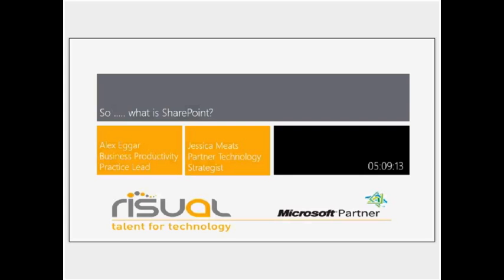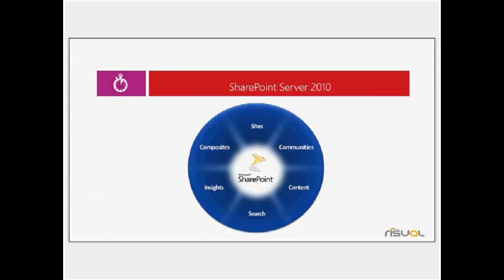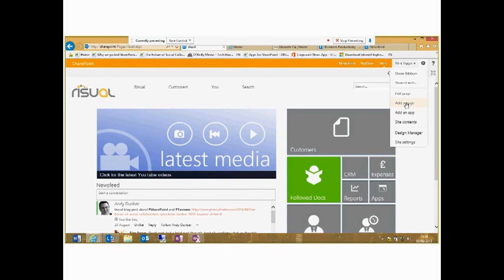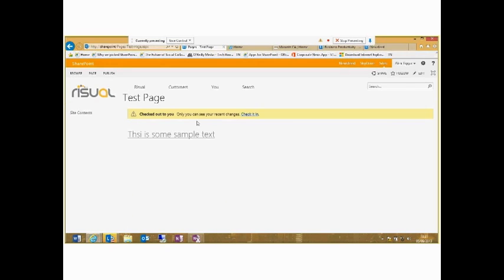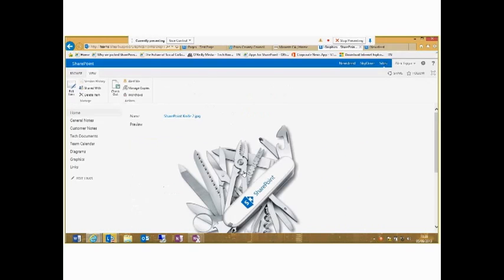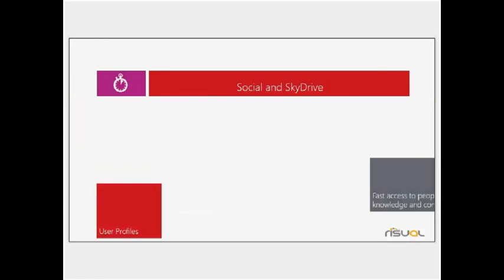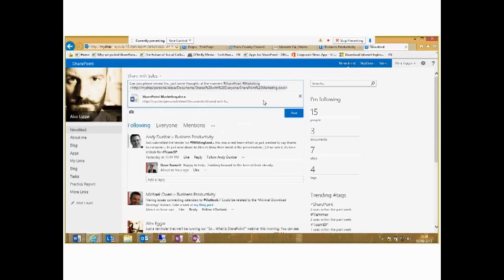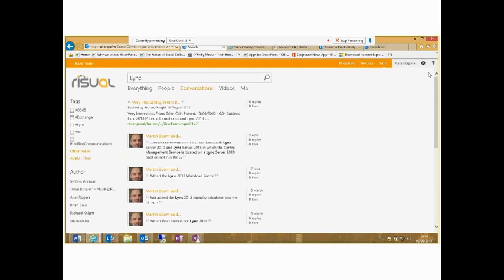So...what is SharePoint? webcast